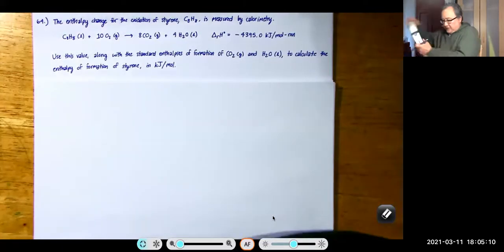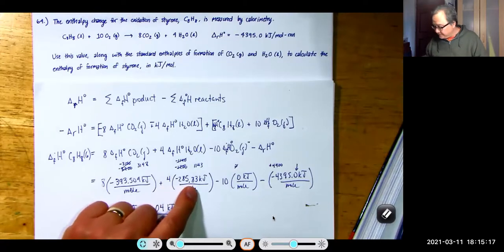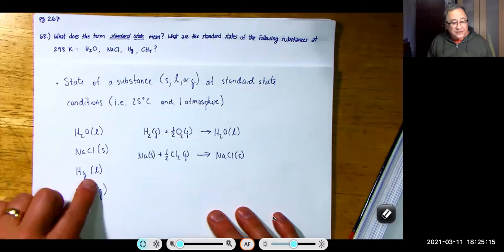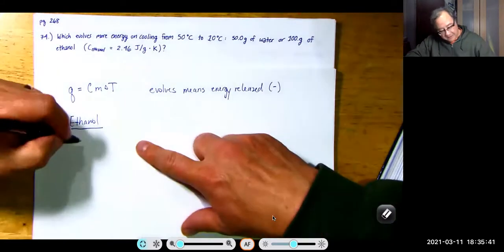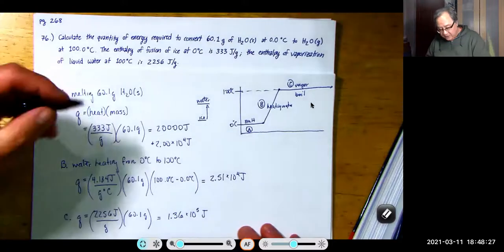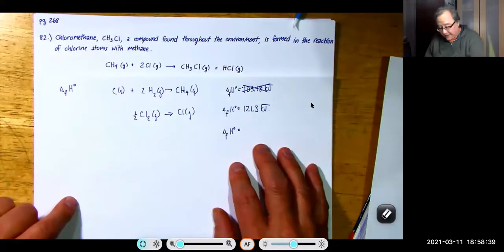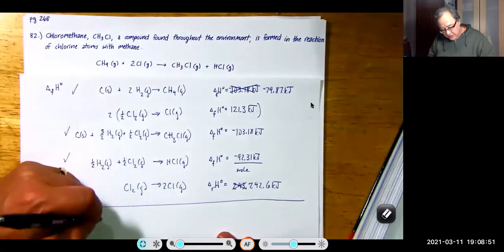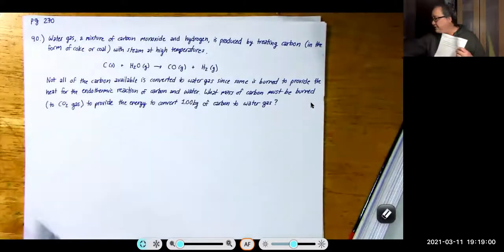Chem 1A Evening 03 11 21 Problems 64, 66, 68, 70, 72, 74, 76, 82